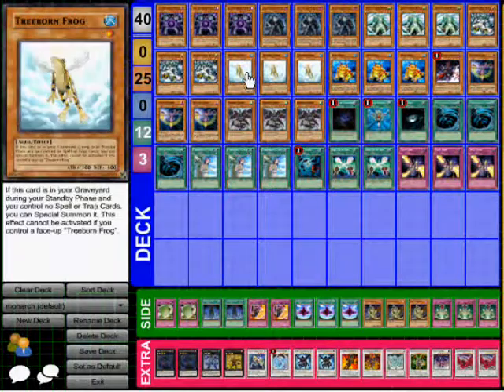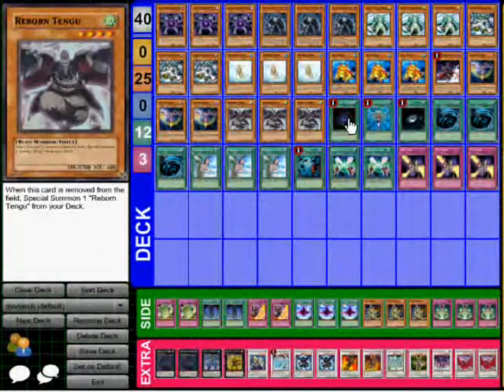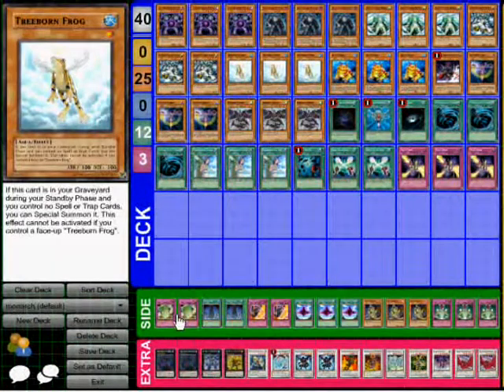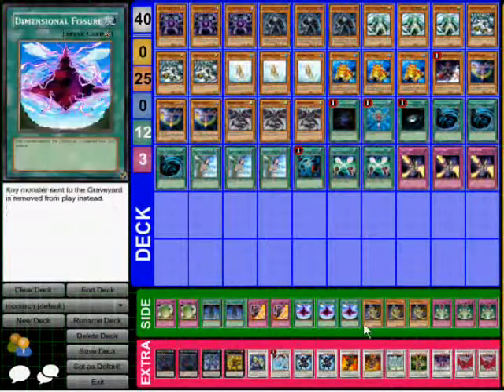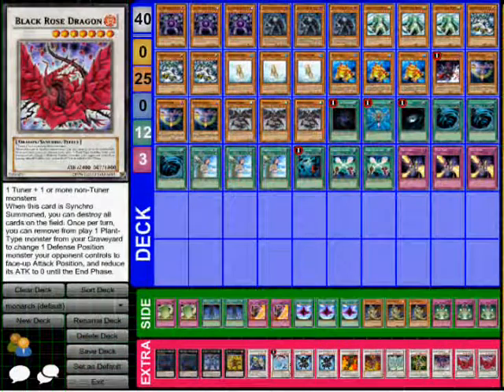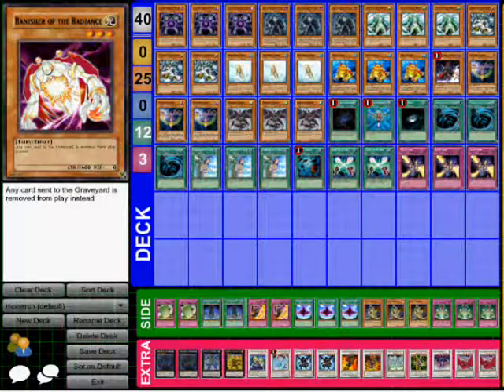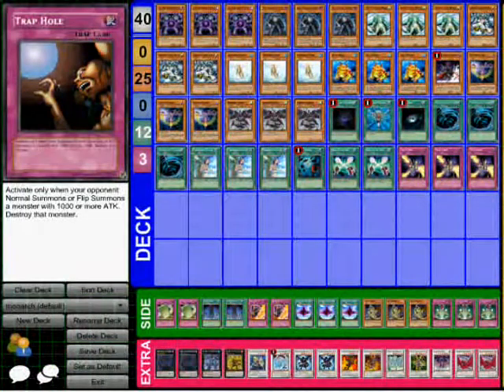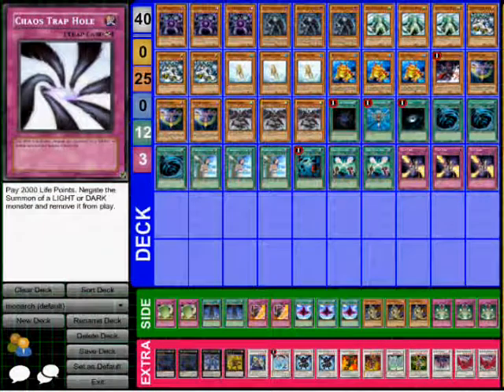Defeating the Meta Episode 1 - Monarchs (re uploaded)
episode redone and reuploaded with more stable of a decklist